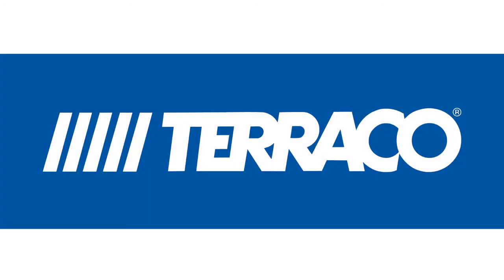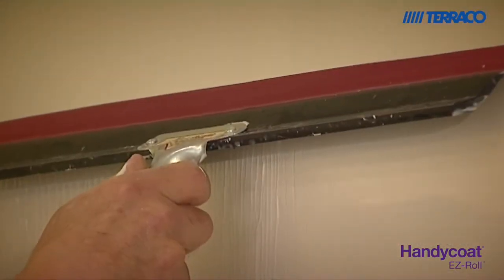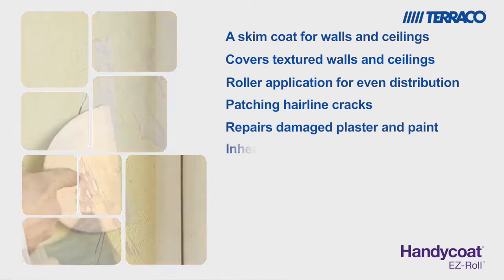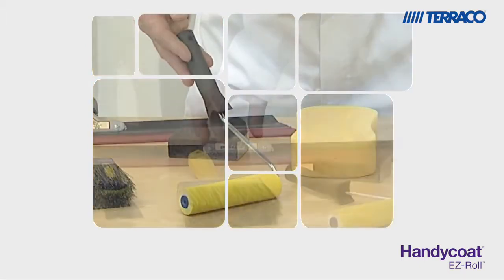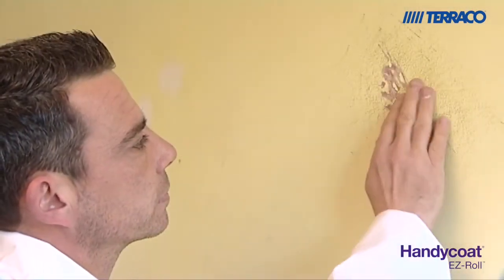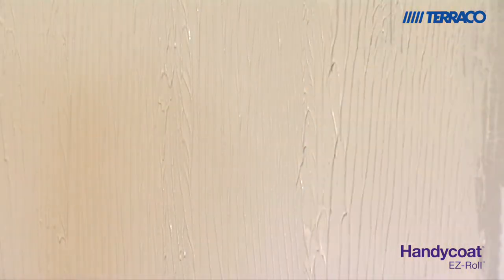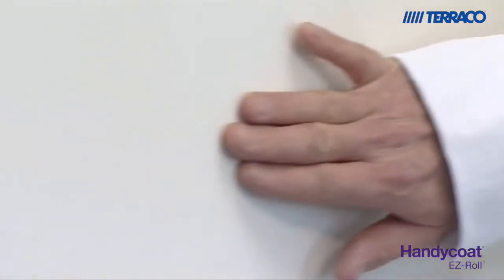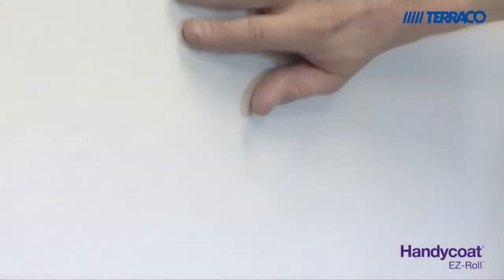Handycoat EZ Roll Terraco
Финишная шпатлевка для нанесения валиком